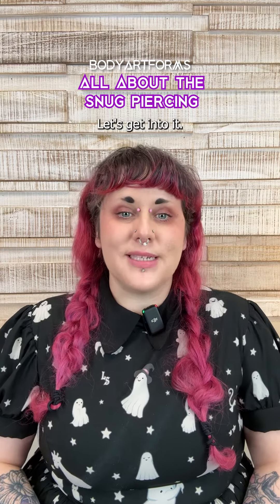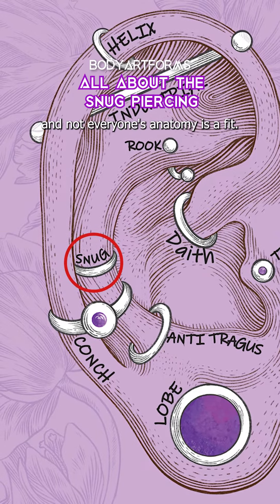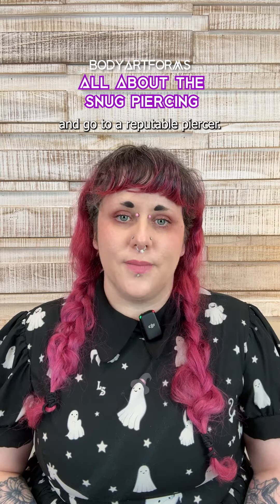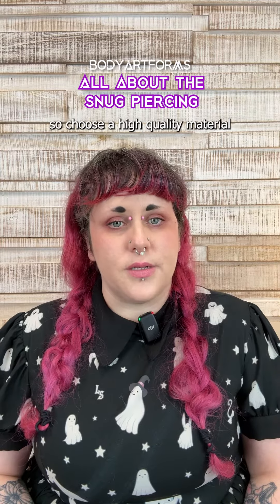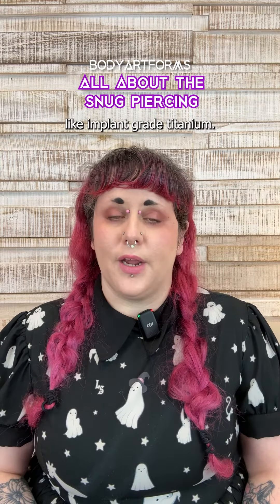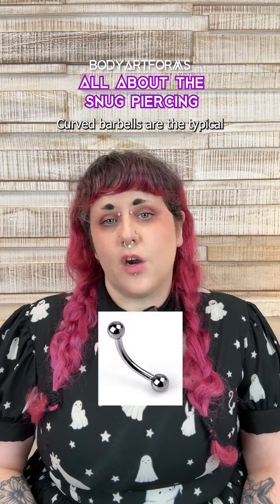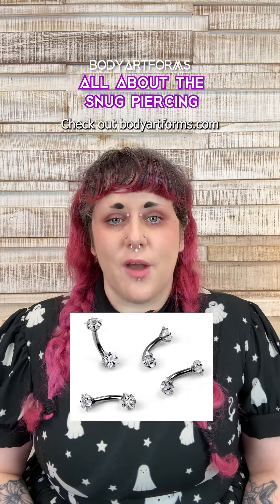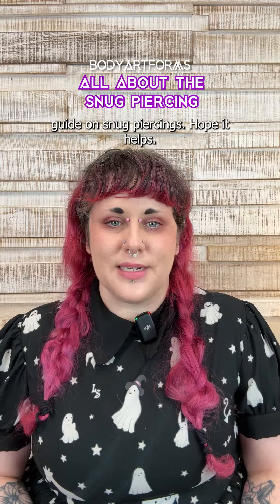Snug Piercing Explained: Quick Guide to the Snug Piercing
Wondering what a snug piercing is? We'll go over what a snug piercing is, what the snug healing and aftercare looks like and what you can expect overall.

Ready to shop for snug piercing jewelry?